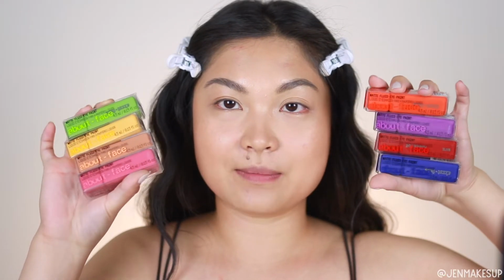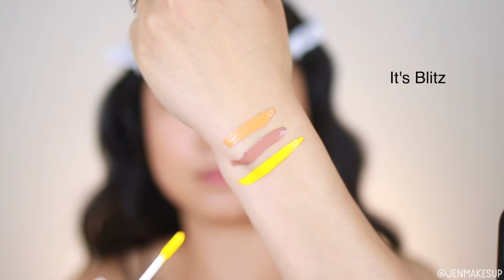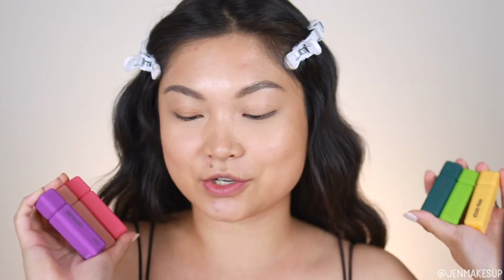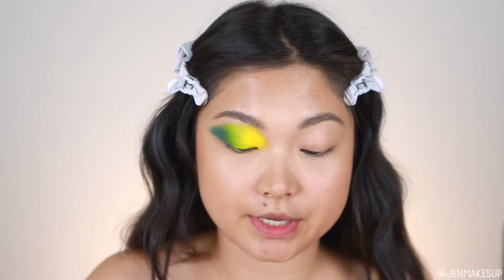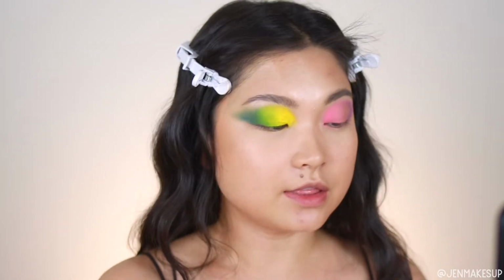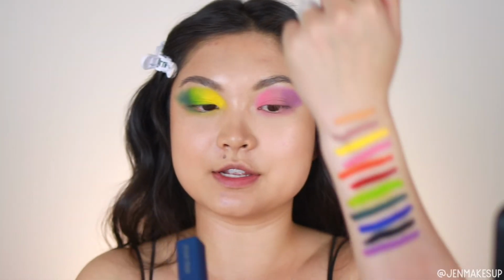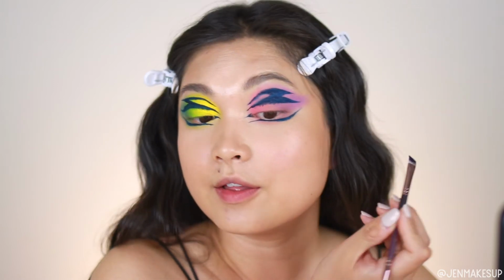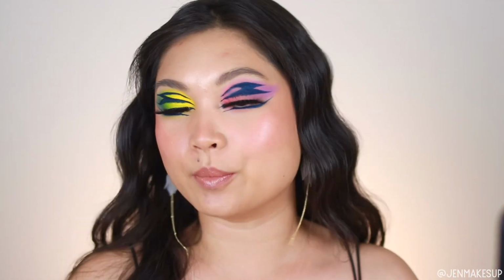TRYING ABOUT FACE MATTE FLUID EYE PAINT | SWATCHES & REVIEW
Bought the Matte Fluid Eye Paints from About Face (YAY HALSEY) a while ago and finally had time to try them and film a review for you! Hope you enjoy the swatches and my first impression - they were kind of like liquid eyeshadow or eye primer!

or now at ULTA

Shades tested:
Light Transcending
Capulets
It's Blitz
La Zona Rosa
Spectre
Scream of Consiousness
Vertigo Flowers
Smoke Signal
No Queen Blues
Lost Unfound
New Karma

Insert Name Here Hair: JENCHANG15
Hapa Kristin*: Jchang10
YesStyle*: jenmakesup
SHEIN: jenmakesup
TTD Eye: jenmakesup
Mint Mongoose: JENNIFERCHANG
Kate Sparkle: JenniferC30
IRIS Beauty: JenniferChang15
GlossyBox: 22JENNIFER
VOLOOM: JENMAKESUP10

X Soft Boxes (mine are older, these are similar)
Neewer 18" Ring Light
Zhiyun Smooth 4
iPhone XS

JCHANGVLOGS LLC

This video contains my thoughts and opinions, I am not a professional and cannot formally recommend products that suit you and your specific skin type. Please always spot test products and use products you think are best for your skin.

This allows me to invest back in my channel and bring you better content, and regardless of who I use to generate the affiliated link, my opinions are entirely my own and are unbiased. Some products used may have been acquired through PR.